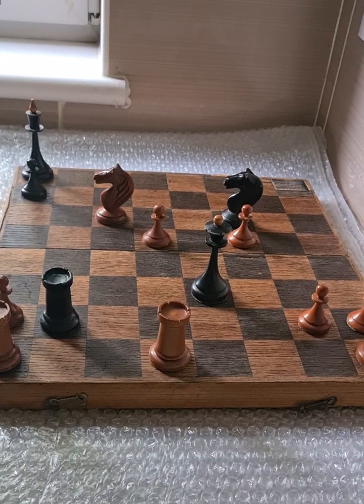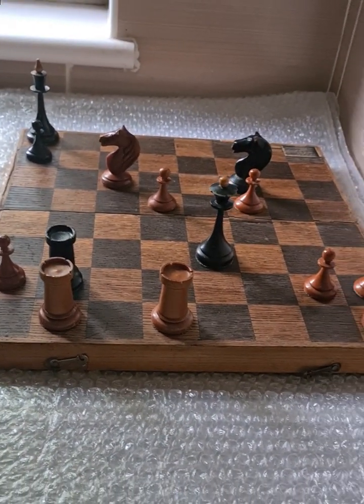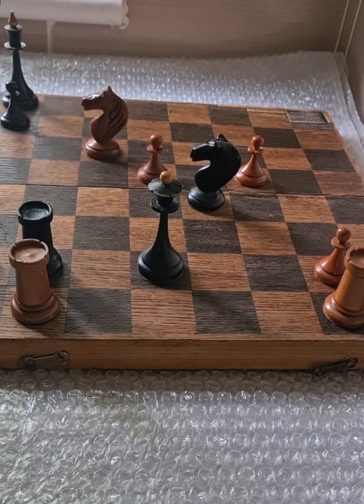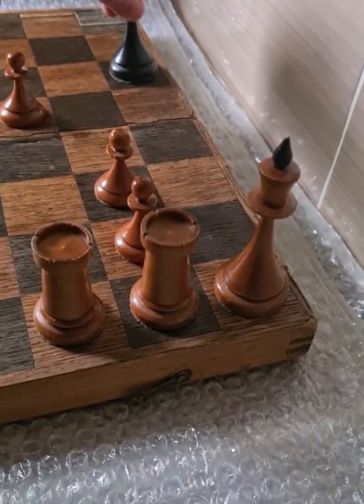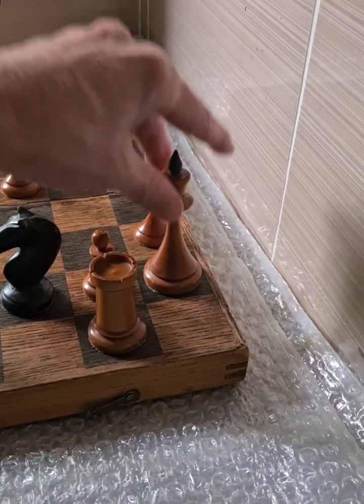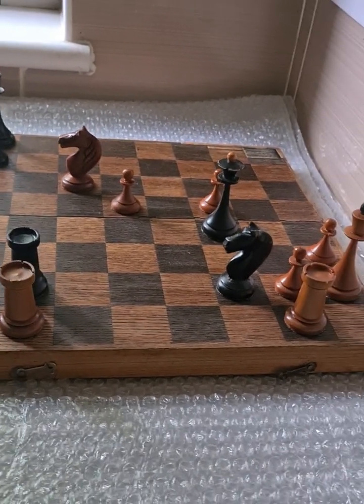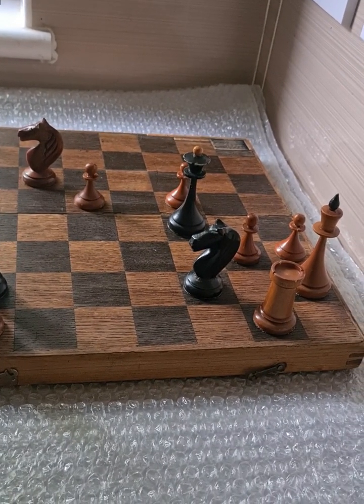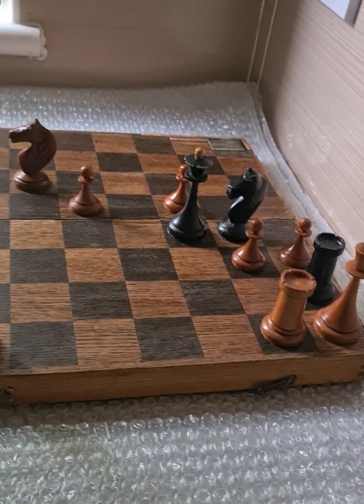An 'Anonymous Modenese' Study 1769 (Translation 1820): Black To Checkmate ♟️In Six Moves.